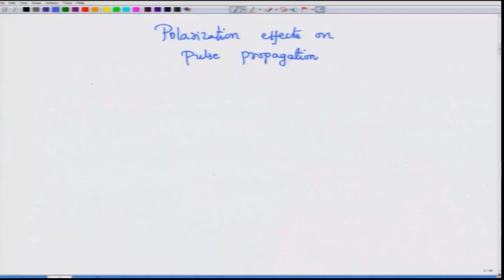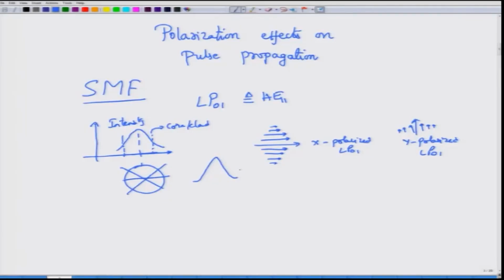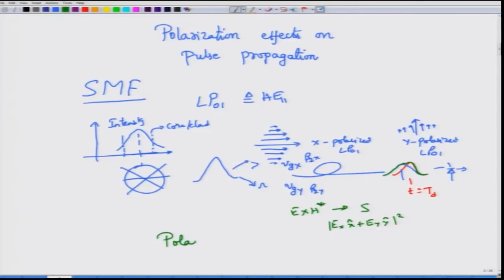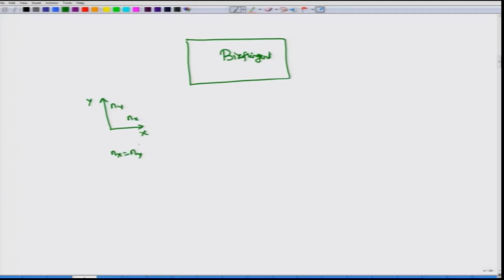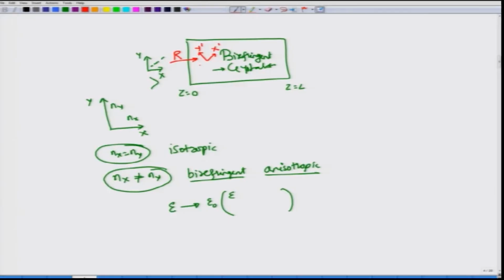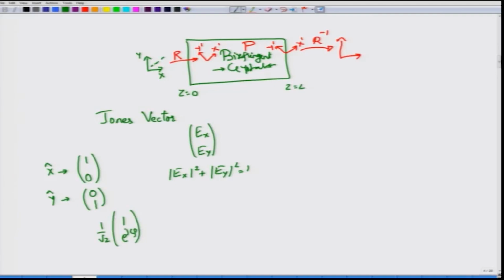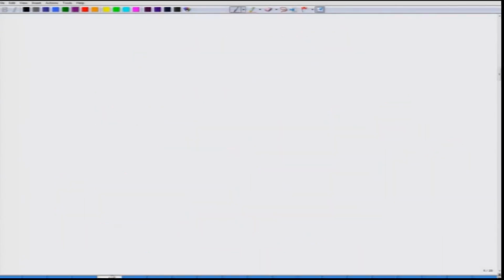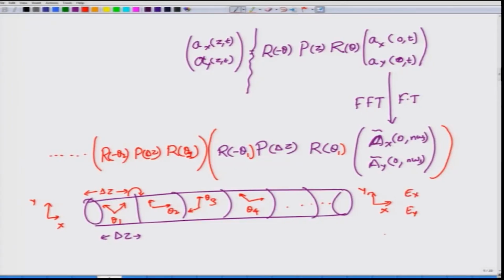Polarization effects on pulse propagation